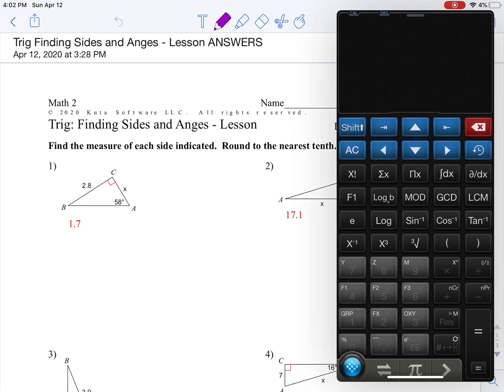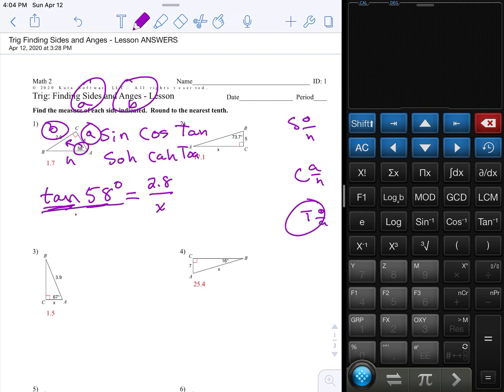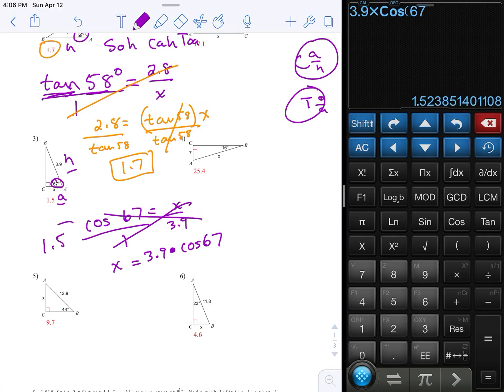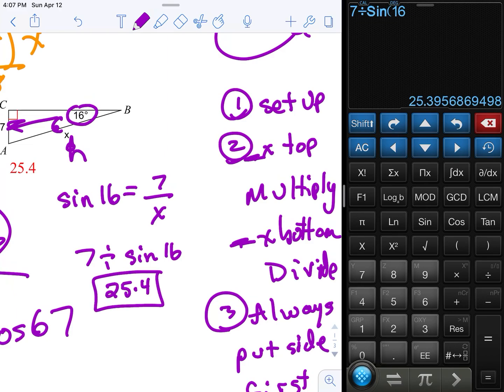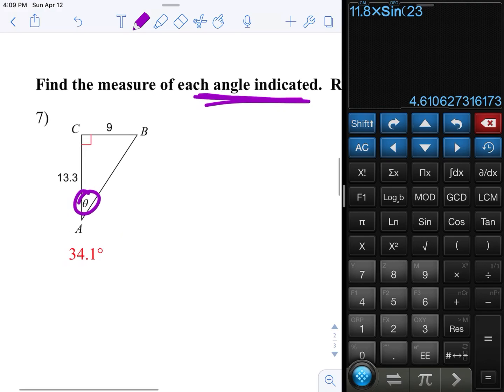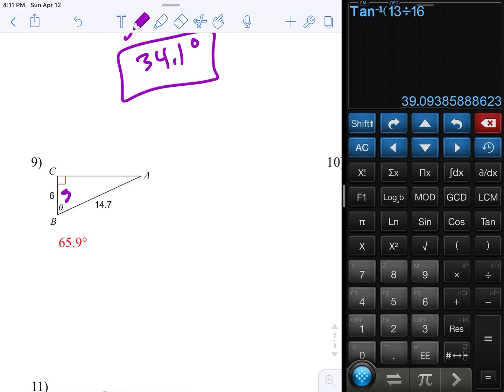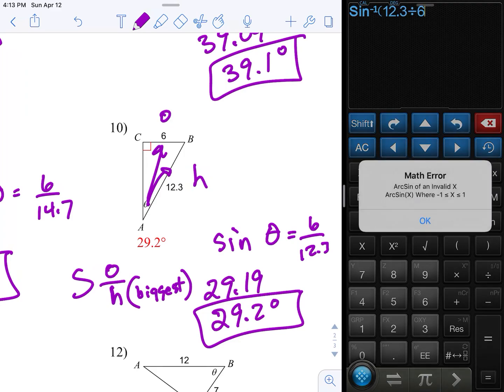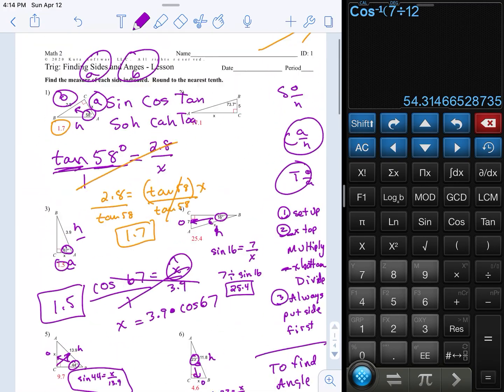Trig. Sides / Angles Lesson